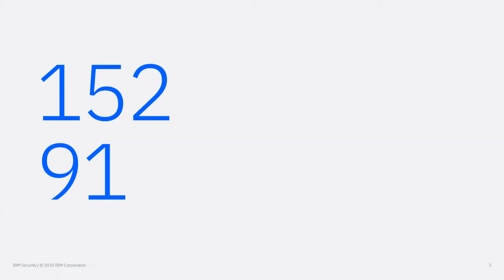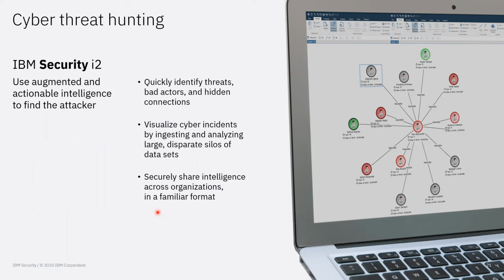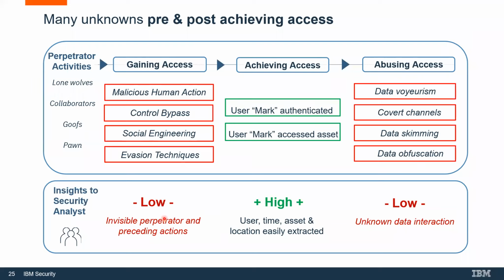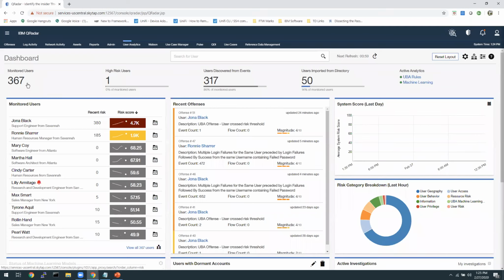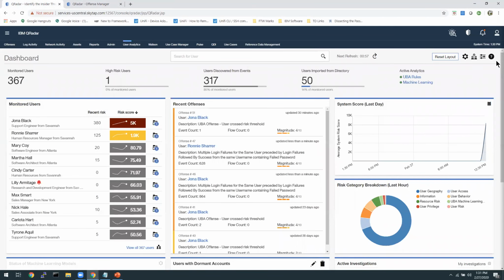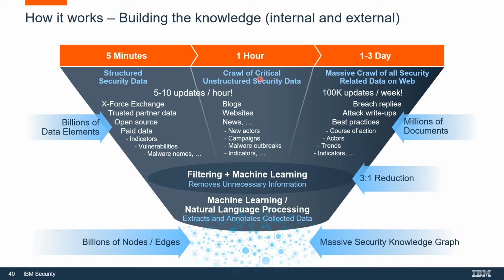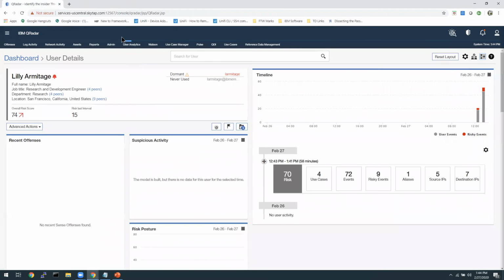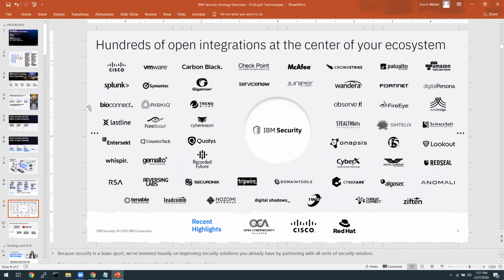IBM Fundamentals of Cyber Security | IBM Cybersecurity | Incident response | IT Security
Webinar Recording (2/27/2020) by Frank Welder

In this Video you will learn:
- Security Fundamentals
- Understanding Security Layers
- Security Intelligence Levels
- encryption
- Authentication
- Machine Learning
- IBM Qradar
- IBM Qradar advisor with watson
- IBM Qradar Watson Investigations